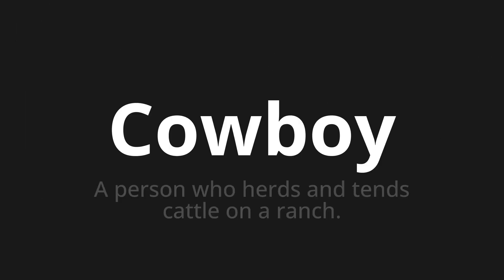How to pronounce Cowboy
Master the Pronunciation of 'Cowboy' - which means : A person who herds and tends cattle on a ranch. 📝 with @PPrononciation 🎓🗣️ - [Your Guide to English]

Learn to pronounce 'Cowboy' perfectly in English with our easy and engaging tutorial by @PPrononciation! 📖📽️ In this comprehensive video, we provide you with native speaker examples 🗣️👂 and phonetic breakdowns 🎵 to ensure you get the pronunciation just right.

How to say Cowboy in English